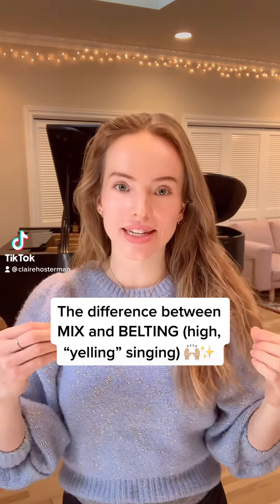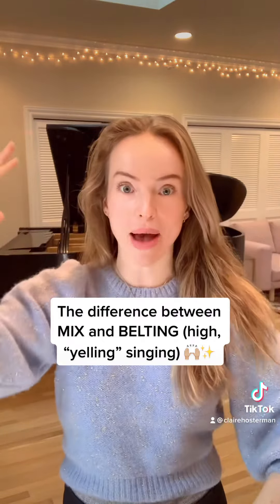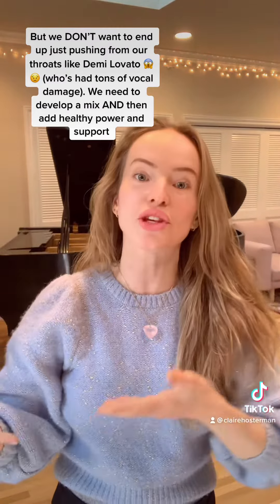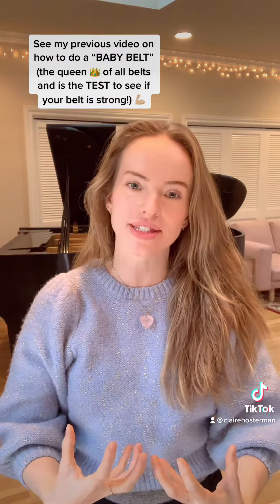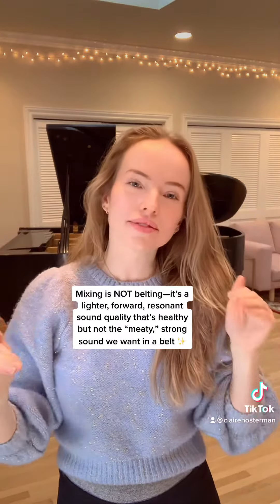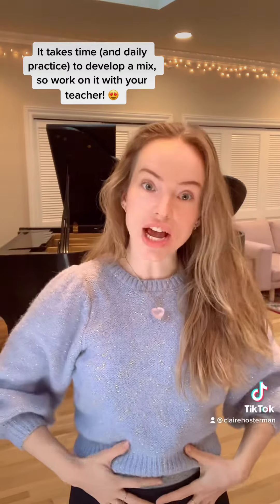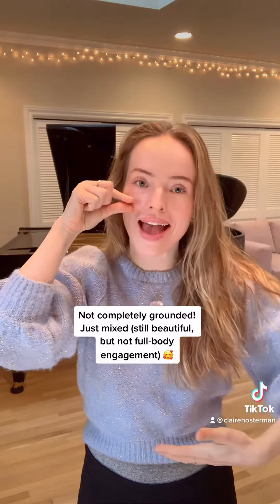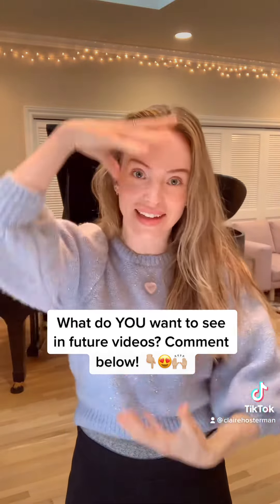The difference between MIX and BELTING